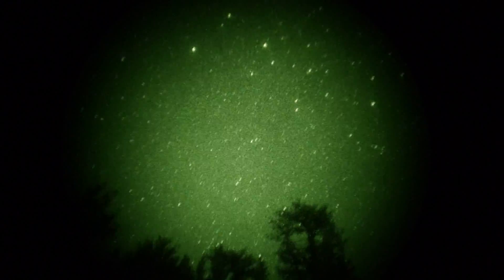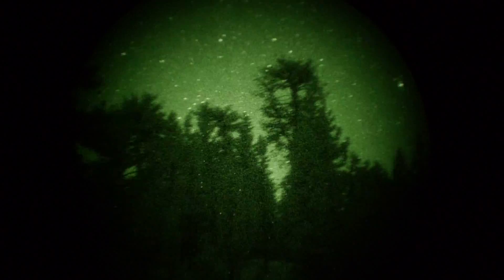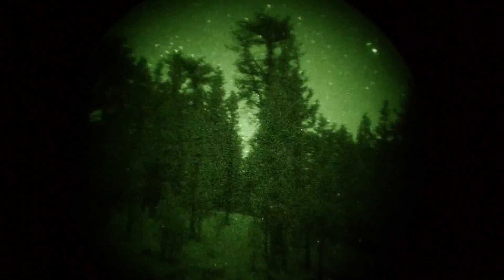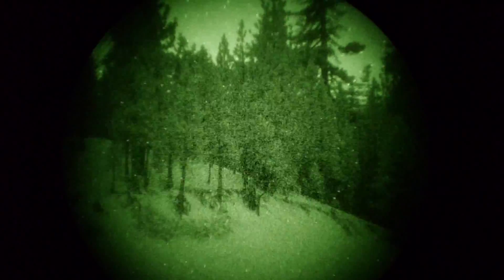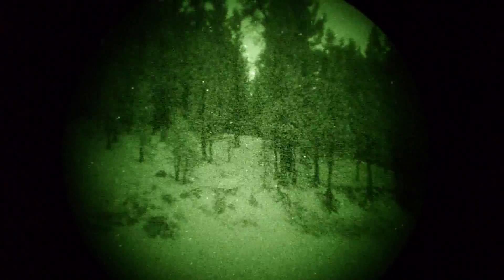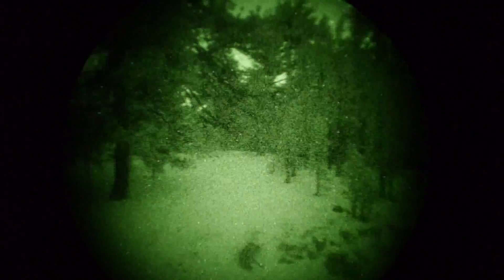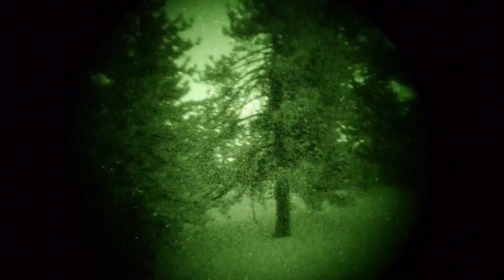Orion & Canis Major thru Image Intensifier in Real Time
Sky pan of the Orion and Canis Major constellations as seen thru a Gen 3 thin film image intensifier at 2X magnifcation.  Taken from Mount Pinos, California in sub-freezing temperatures.  Camera is the Panasonic G5.